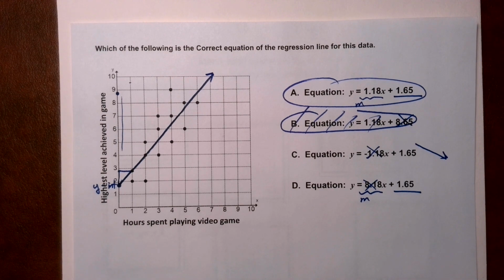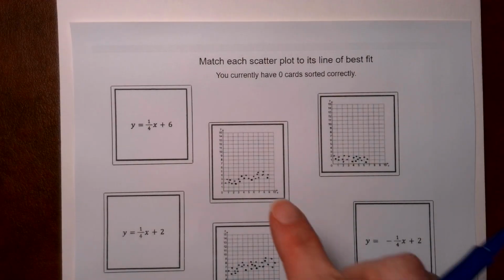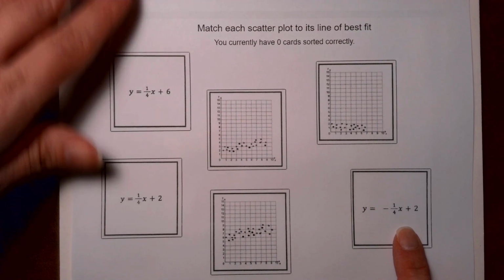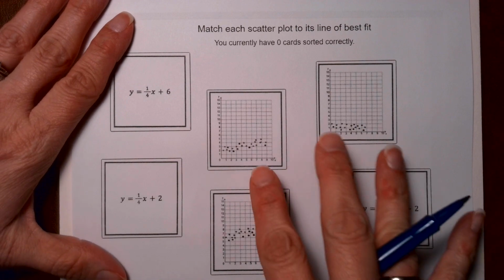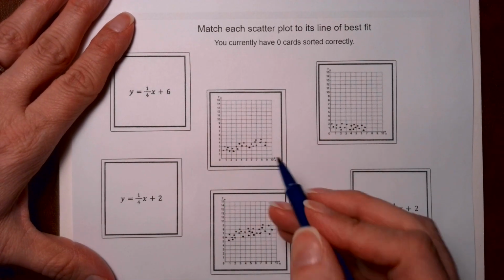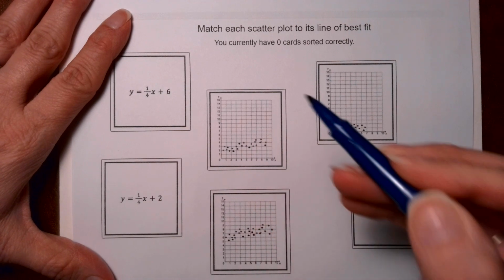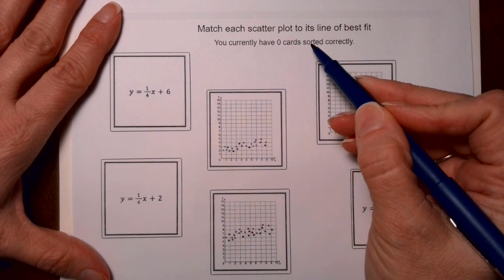Desmos intro to Finding Equations of Lines of Best fit